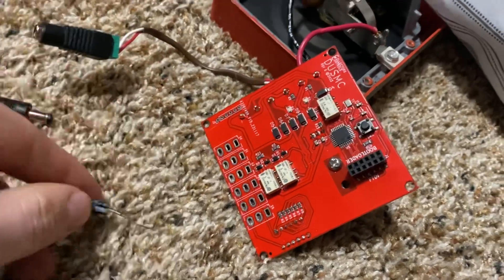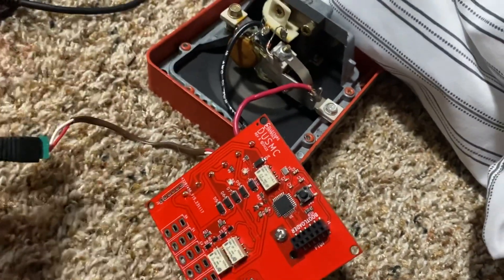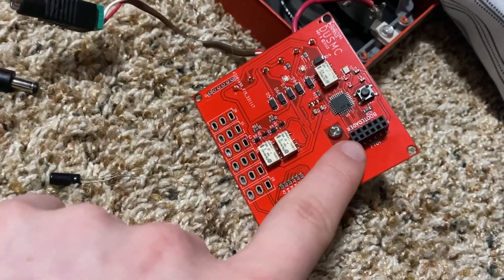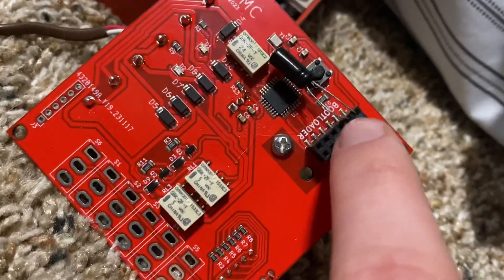DUSMC/DUSMC-S Rev 4 5 and 6 Mechanical Horn Fix Read Desc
ATTENTION: I WAS WRONG AND YOU WILL NEED A 47 UF CAPACITOR. 10UF STILL DOESN’T WORK WITH A SELECT FEW DEVICES.

I have updated the link

Link to capacitor:

Tnisesm 100Pcs Electrolytic Capacitor 47uF 25V with Aluminum Radial Leads 47UF-25V-5X11

This video is unedited so sorry for lower quality